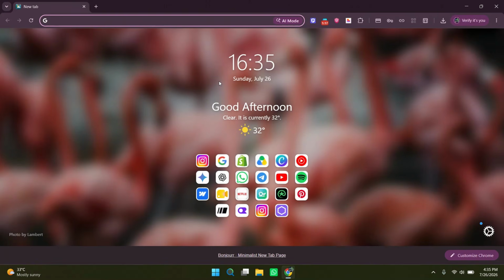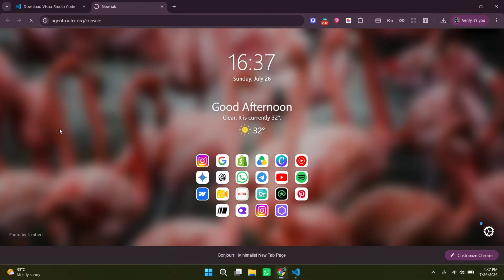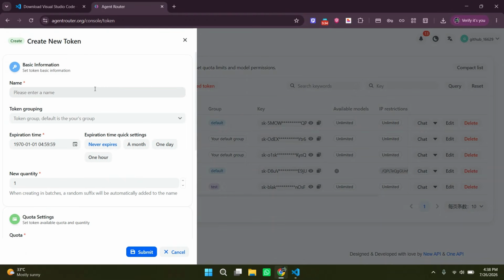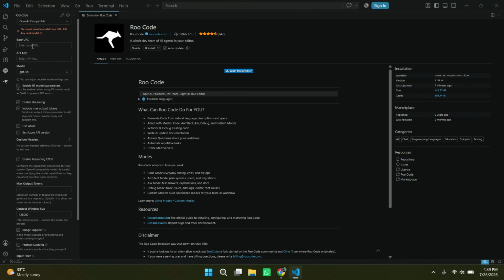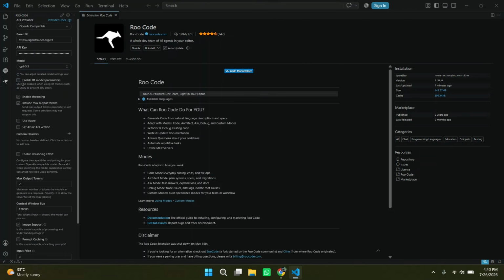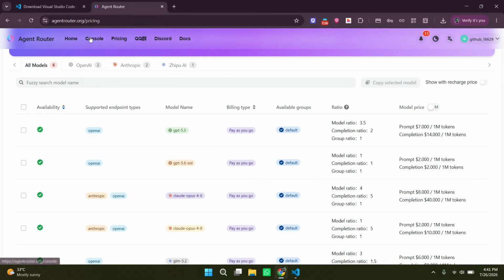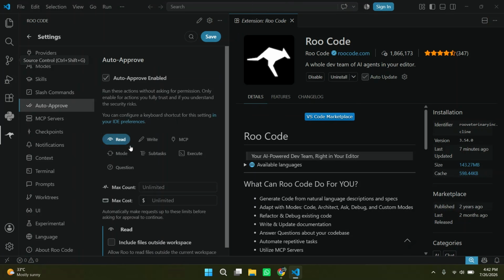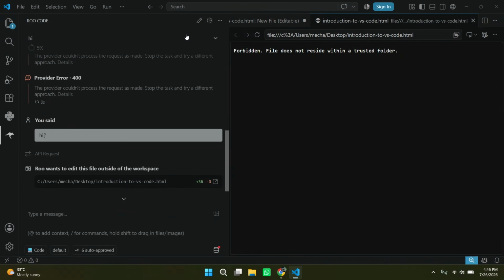FREE ChatGPT Plus + Claude Pro Tutorial | Latest Models (2026)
Be the first to get the latest AI tools, hidden methods, productivity tips, automation guides, and exclusive tutorials before they're published on YouTube.

Unlock the latest **ChatGPT** and **Claude AI** models with this complete step-by-step tutorial. Learn how to set everything up from scratch using **VS Code** and **Agent Router**, optimise your AI workflow, and start using the newest models in minutes.

## 📌 Resources

✅ Complete ChatGPT & Claude AI setup
✅ Access the latest available ChatGPT models
✅ Access the latest available Claude models
✅ VS Code installation & configuration
✅ Agent Router setup
✅ Best AI workflow for coding, studying, writing & productivity
✅ Common issues and fixes
✅ Tips to get better AI results